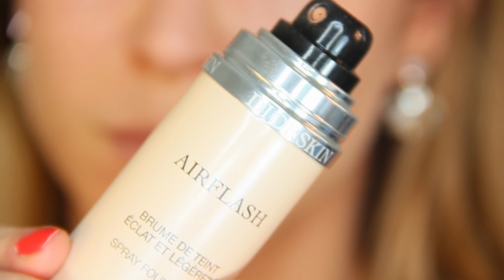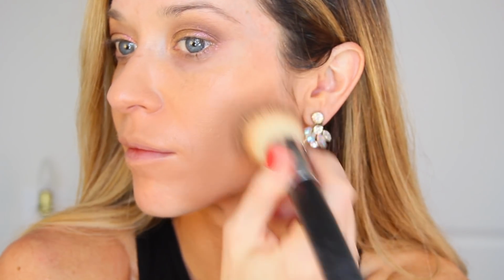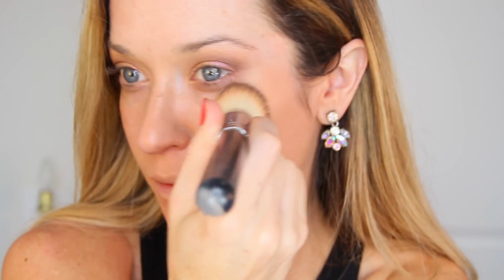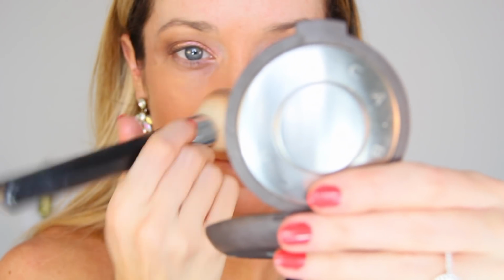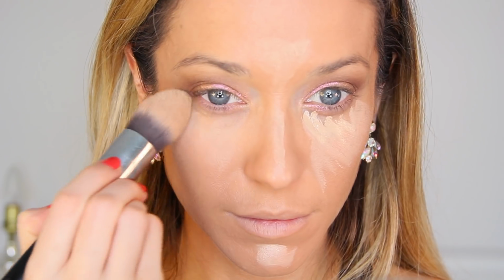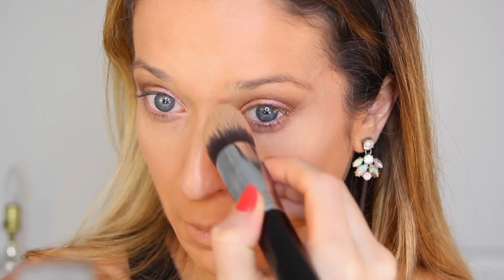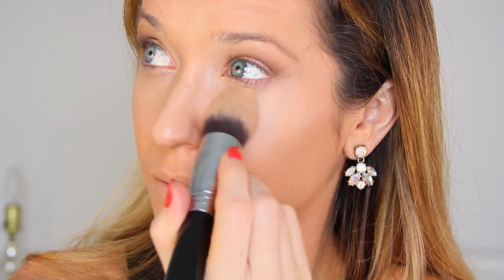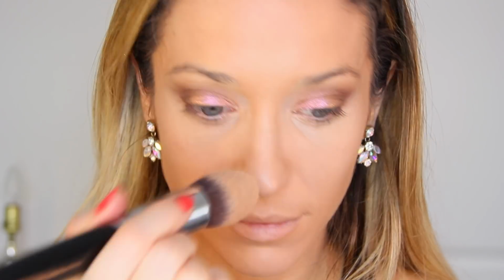Foundation 411: RELAUNCHED Dior Diorskin Airflash Spray Foundation Review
Hey Beauties!
Here is my latest episode of Foundation 411 featuring the Diorskin Airflash spray foundation. I was really excited to try this out because it has always been one of the most popular products. My favorite way to apply it is to spray the foundation directly on a brush and then buff it out. Let me know below in the comments if you've ever tried it!

Erin xx

Makeup Used:
Laura Mercier foundation
YSL All Hours concealer
CHANEL powder
Nars soft matte bronzer
CHANEL Jersey blush
Chantecaille eyeshadow
MAC dupe eyeshadow
CHANEL Neapolis palette
Lancome eyeliner
Lancome brow expert
Le Volume mascara

Required Text:
I received this product complimentary from Dior.